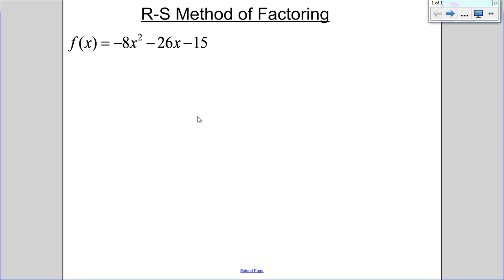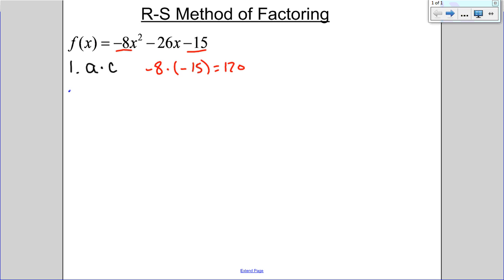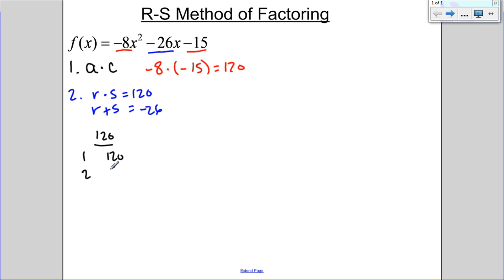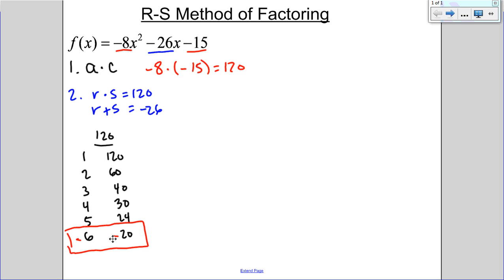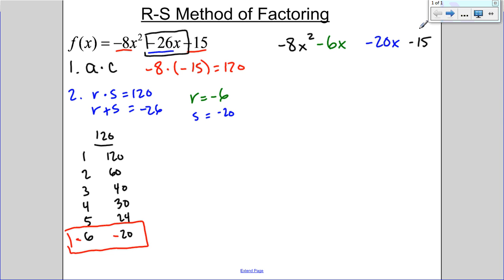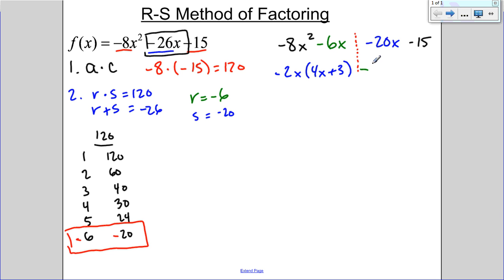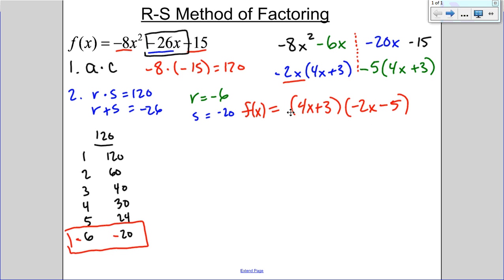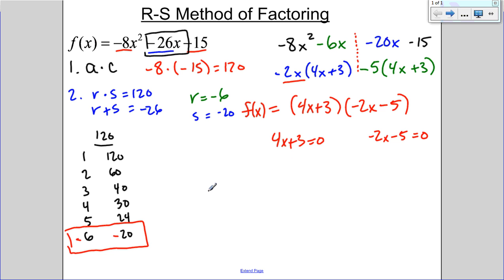r s method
r-s Method of Factoring